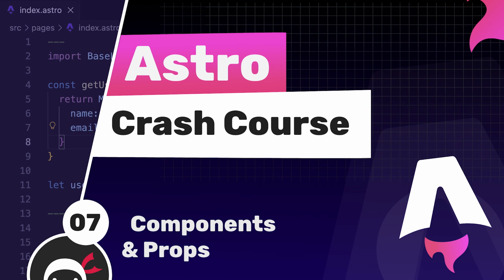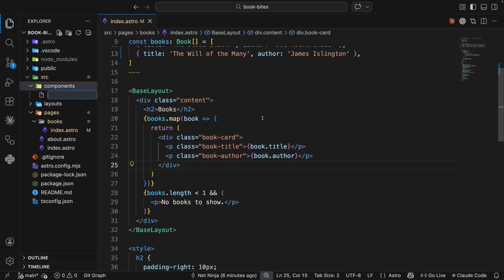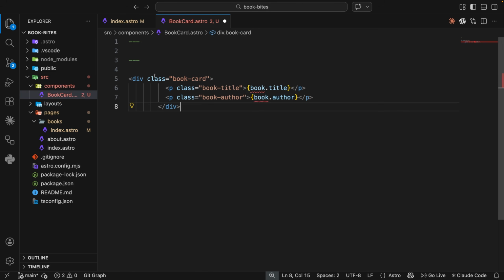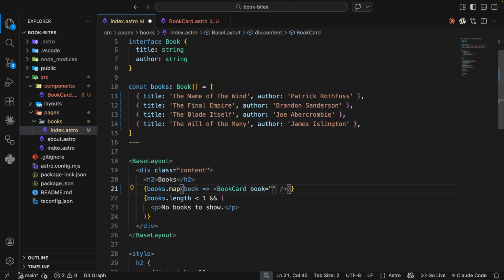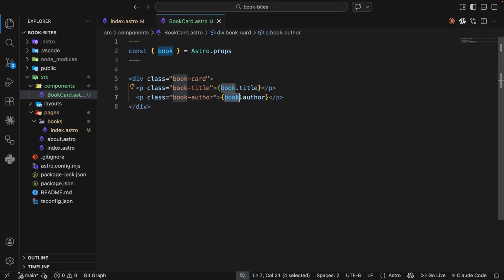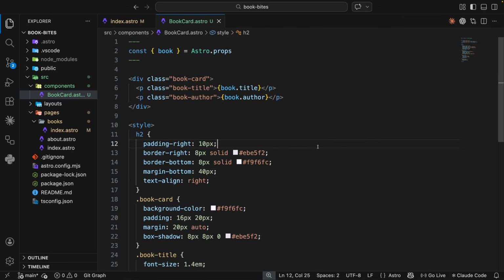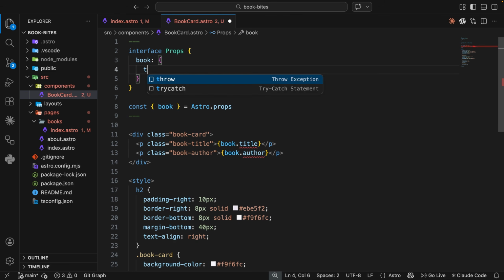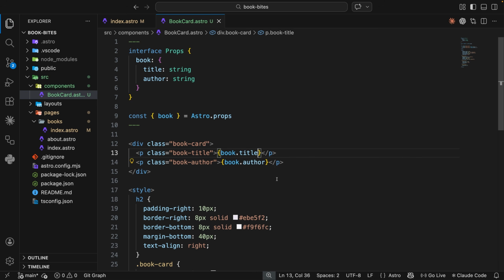Astro Crash Course #7 - Reusable Components